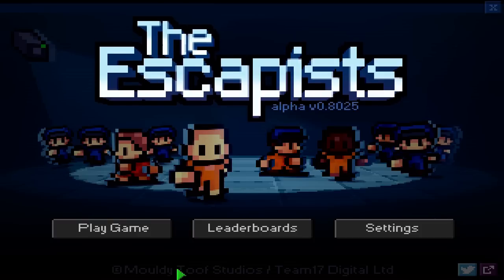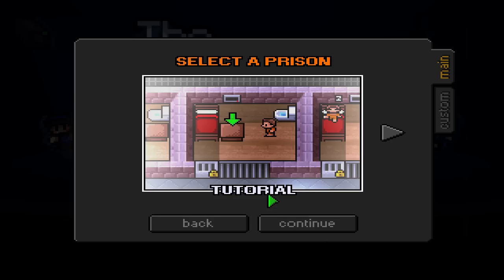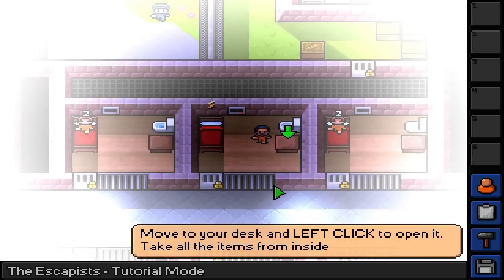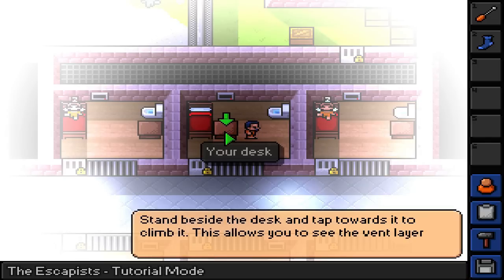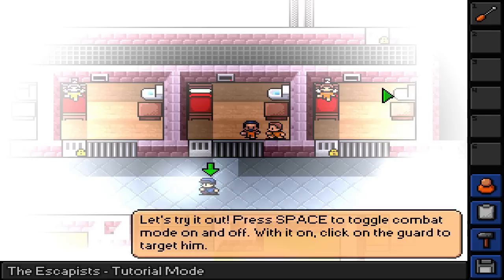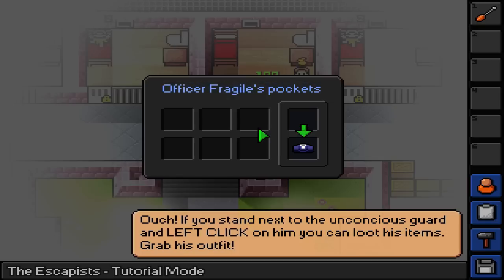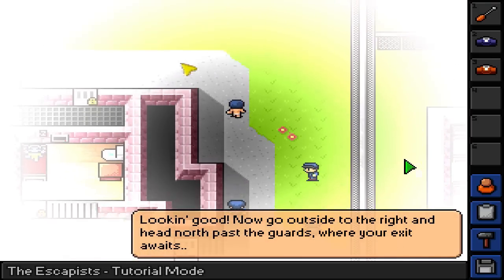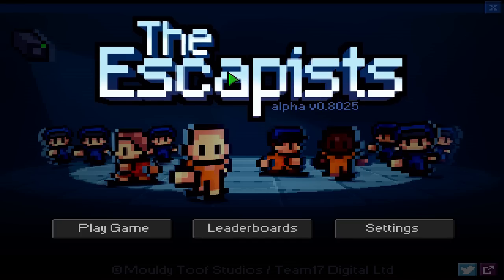The Escapist Tutorial Level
Hey guys and welcome to another Escapist video. In this video I derp around in the tutorial level and escape naked! Like a boss!
I hope you enjoyed and I will see you all later! BYE!